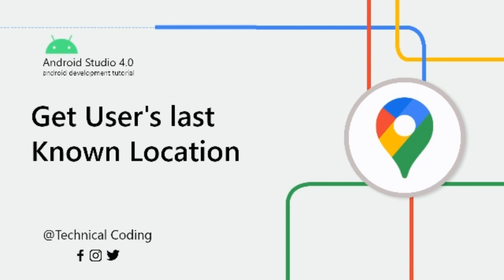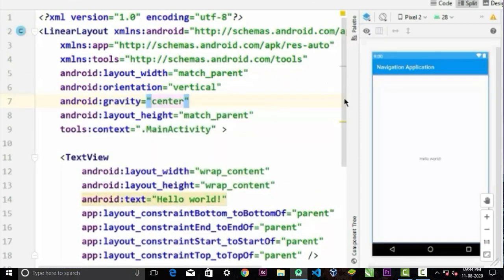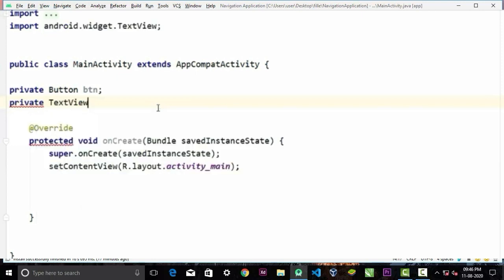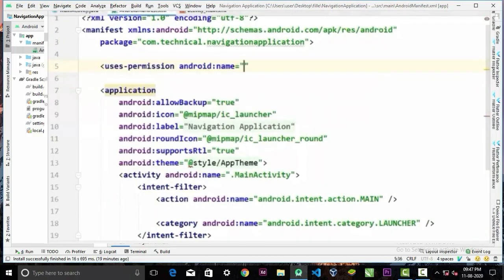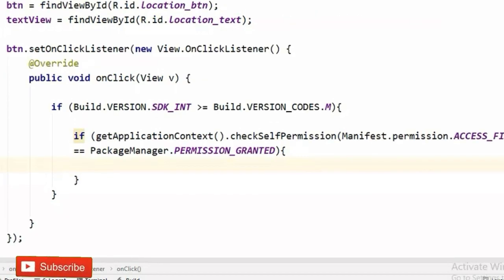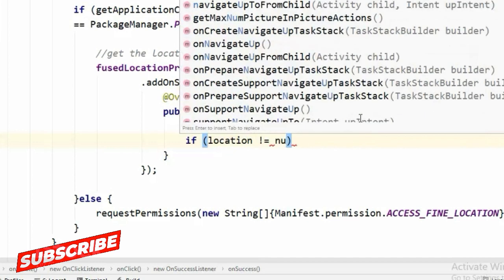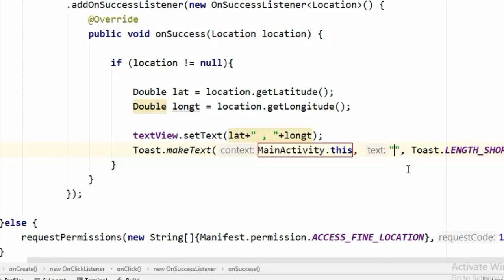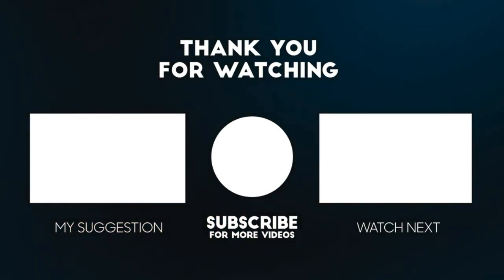Get User's last known location in android || Android studio tutorial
In This Video I explain how you can get the users last known location in android your android app using android studio and Google location API.

Using the Google Play services location APIs, your app can request the last known location of the user's device. In most cases, you are interested in the user's current location, which is usually equivalent to the last known location of the device.

Use the fused location provider client to retrieve the device's last known location. The fused location provider is one of the location APIs in Google Play services.

Library use in this video:-
com.google.android.gms:play-services-location:17.0.0

Example code: it will avaiable in short time